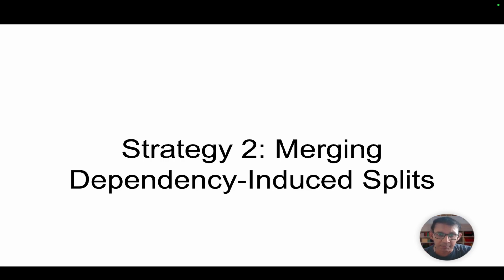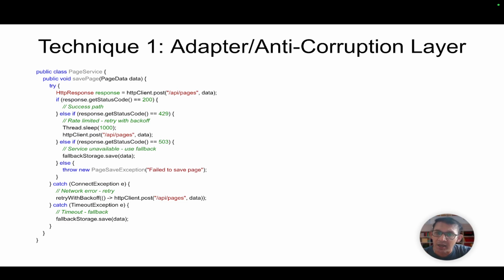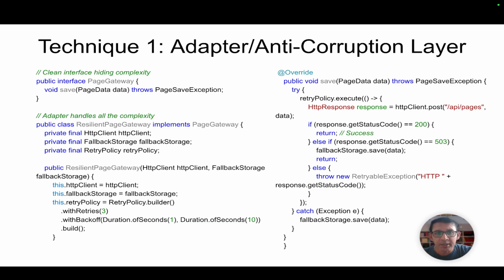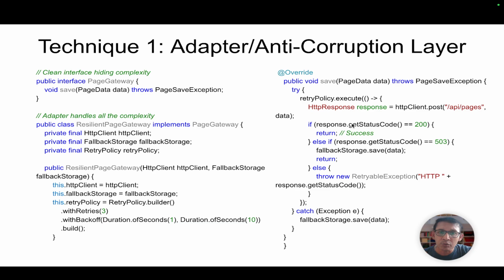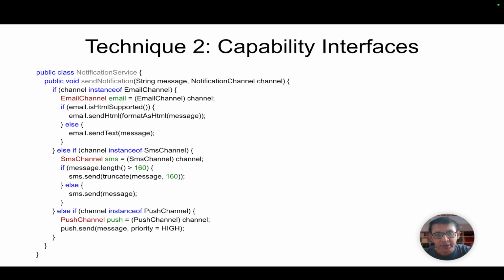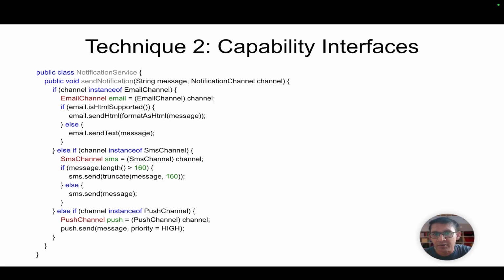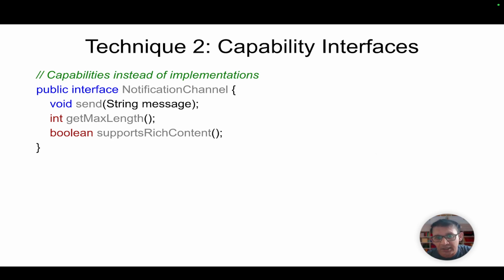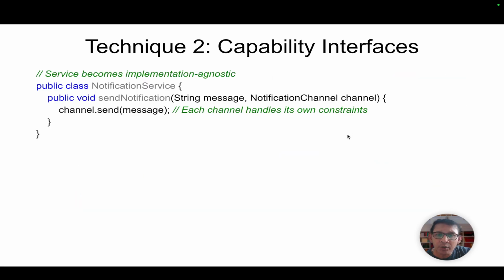Lecture18 Merging Dependency Induced Splits